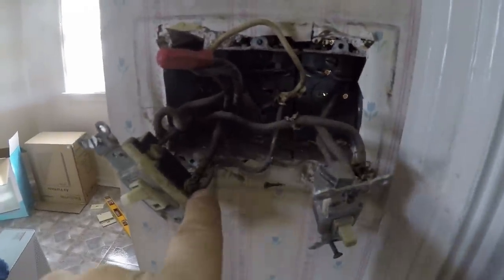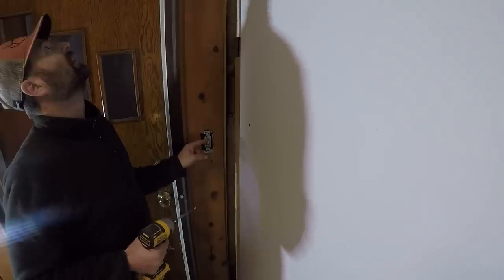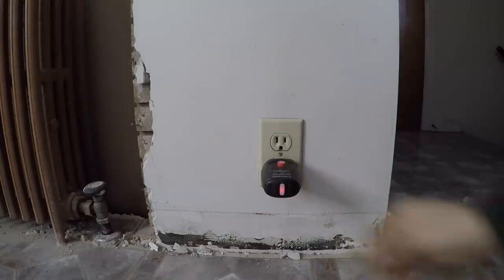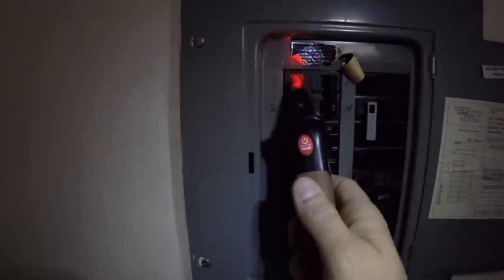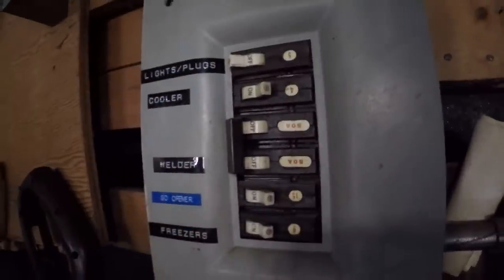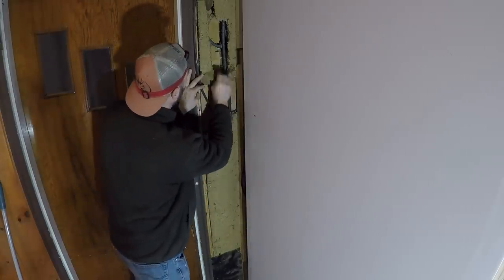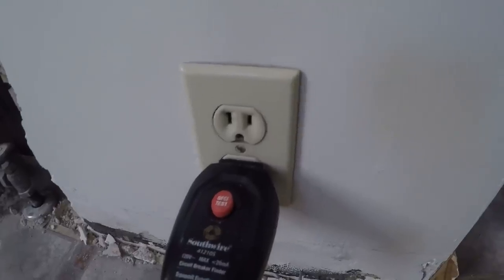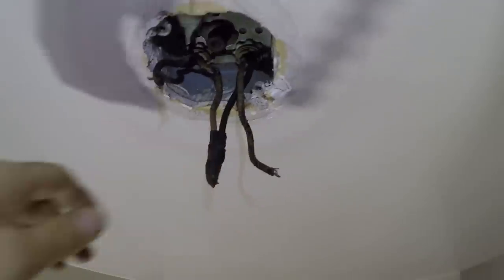This House Caught Fire Twice From Old Wiring | THE HANDYMAN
Go to my instagram the_hand_e_man For real time updates on projects.
Links to My tools.
Dewalt table saw
Saw blades for $1
New Laptop
DeWalt table saw

DeWalt safety goggles

Silicone wedding ring

$1000 toilet seat

Tile saw

Cordless shopvac